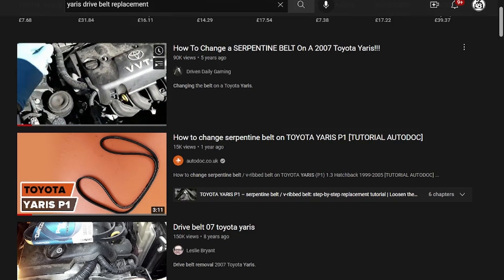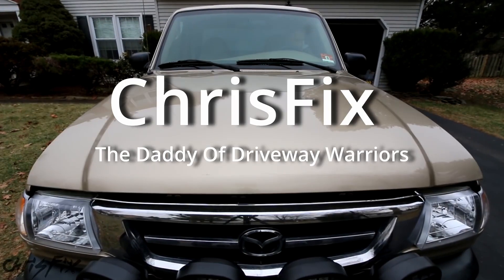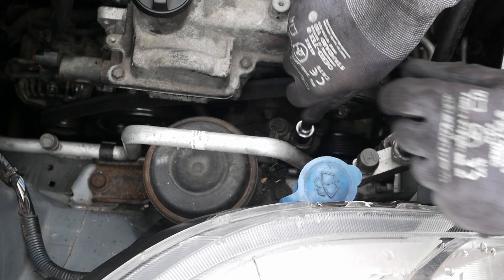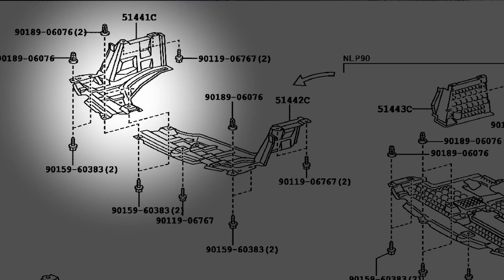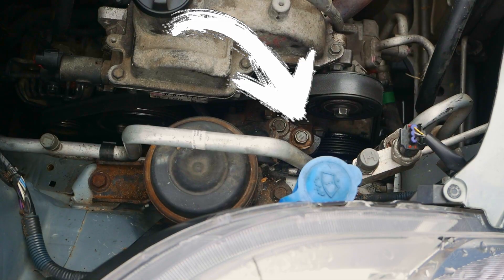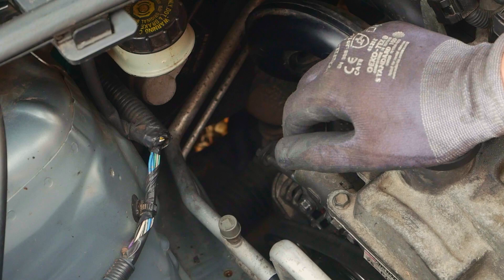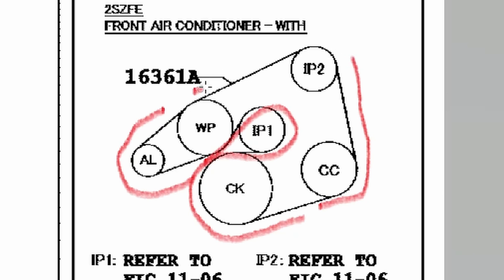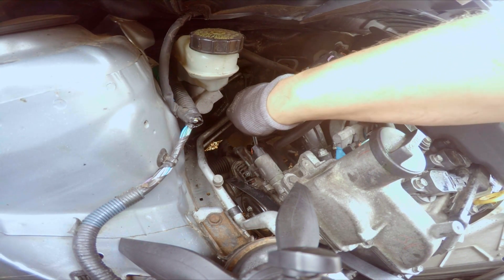YARIS XP90 2sz-fe DRIVE / AUXILIARY / SERPENTINE BELT CHANGE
Link to ChrisFix: How to Fix a Squeaky Belt (figure out where the squeak is coming from)